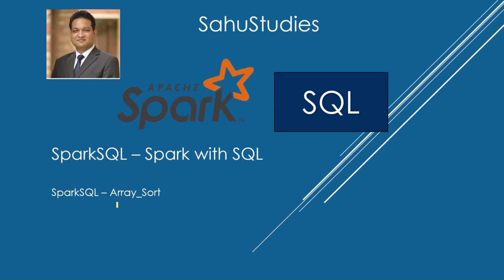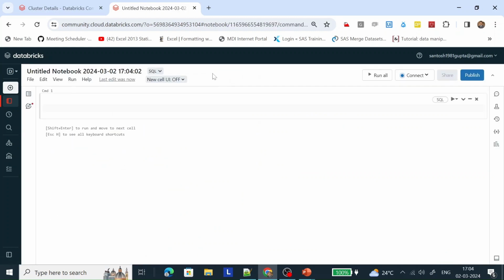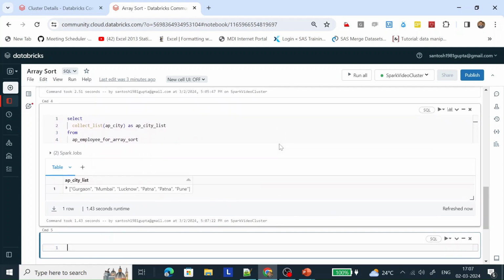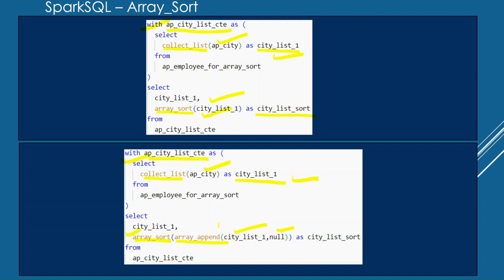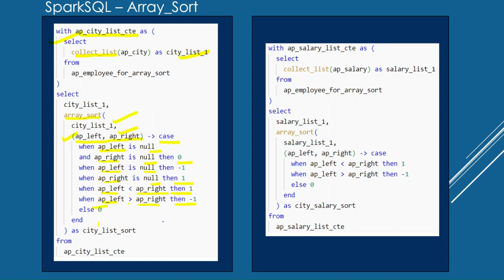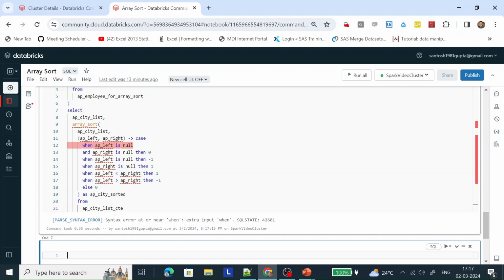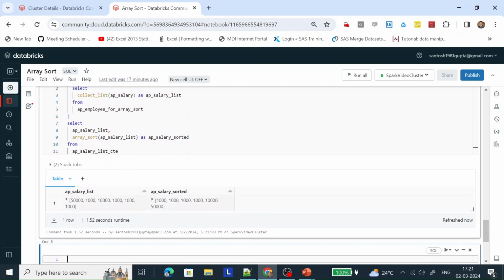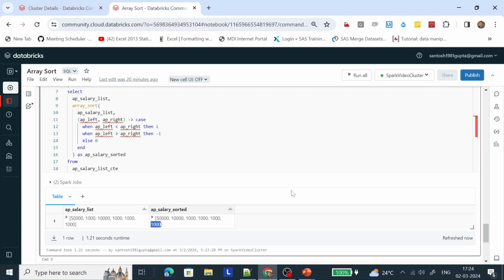Spark SQL Tutorial 73 | Array Sort Spark SQL | Data Engineering | Data Analytics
This spark sql tutorial will help beginners to understand basic concepts of Apache Spark. This  playlist, spark sql tutorial for Beginners, is designed for beginners. It has spark sql examples. This playlist will be helpful for experienced professionals as well to brush up their Spark Concepts. This playlist is  databricks tutorial as well as databricks tutorial for beginners. It has Databricks Notebook which explains various concepts of data processing. This playlist will help data engineers to do data engineering and data analyst to do data analysis.